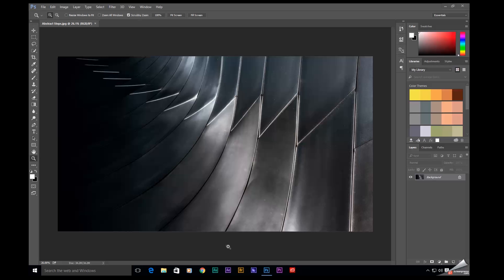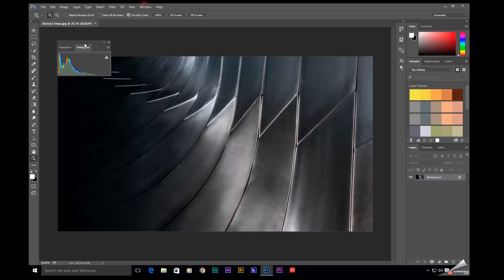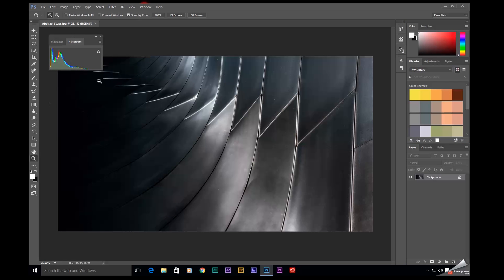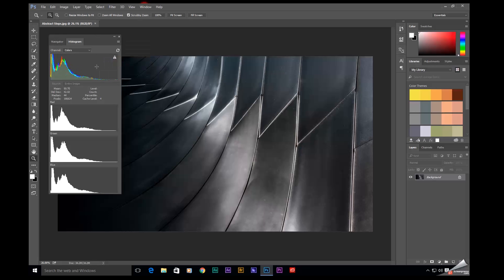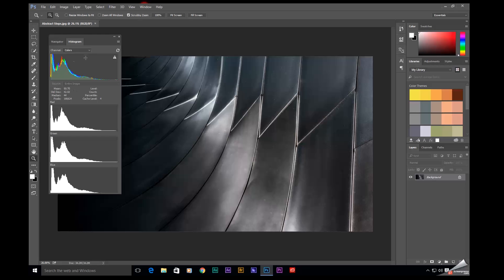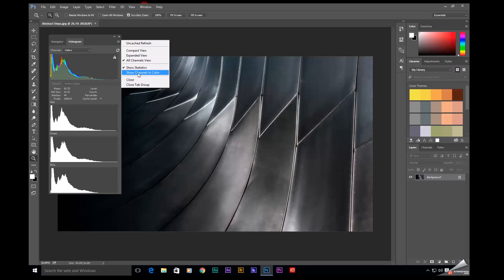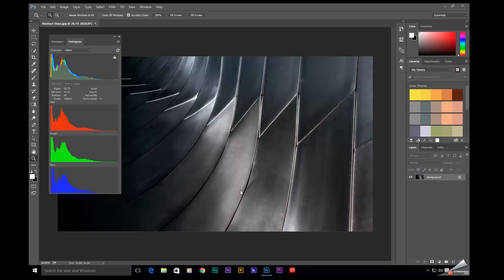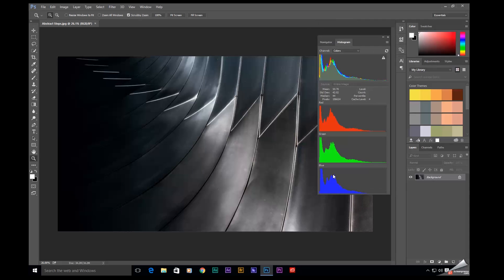Expand Your Histogram in Photoshop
Quick Tip for expanding your histogram in Photoshop. Photoshop is an amazing photo editing app. But it does lack decent color scopes. This little trick will expand your histogram to resemble an RGB Parade scope.